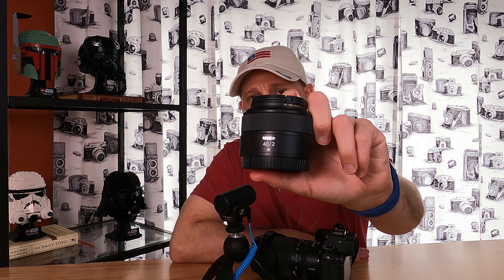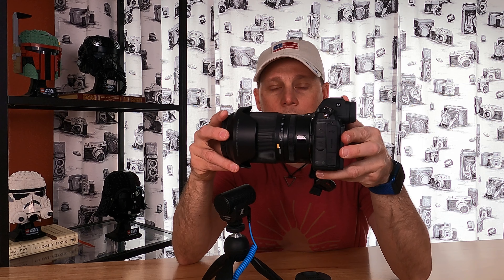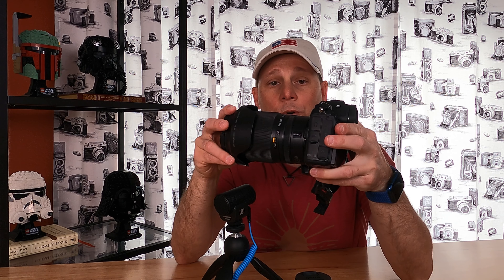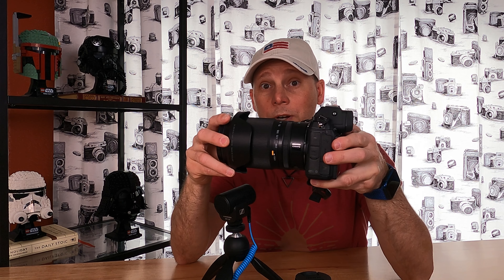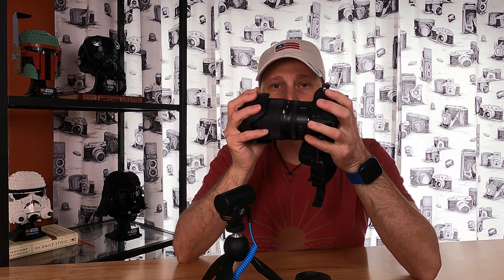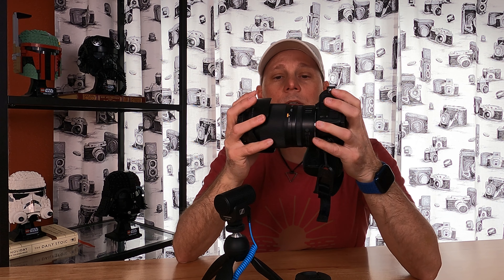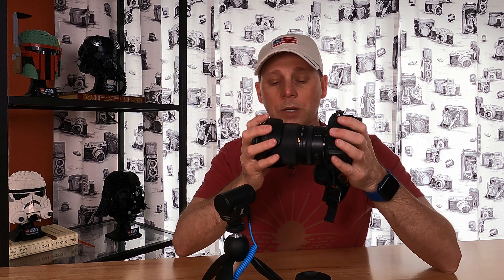Updated Thoughts and Photos on the Nikon Nikkor 40mm f2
A few months ago I shared my first impressions of the Nikon Nikkor 40mm f/2 and now after using it for a while I feel the need to say I'm sorry for some of the things I said about the lens. It's small, light, and just right for the price tag.

Here is a link to the First Impression video.

FILMED WITH
Nikon Z7II
Nikon Nikkor 40mm f2
+GoPro Hero9
Nikon D810
iPhone 12 Pro

AUDIO
Wireless Headset & Lavalier
+Sennheiser MKE 200 Mobile Kit

Nikon Z7II
Nikon Nikkor 24-200 f4-6.3
Nikon Nikkor 14-30 f4
Peak Design Everyday Sling 3L